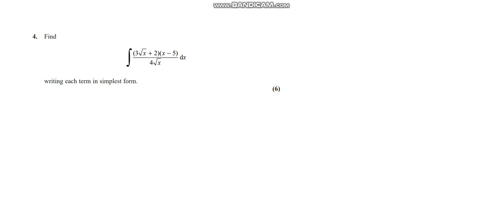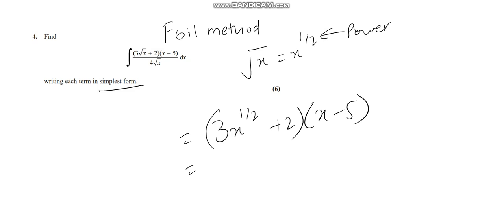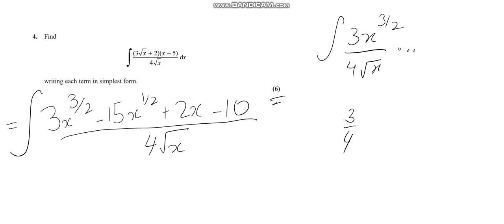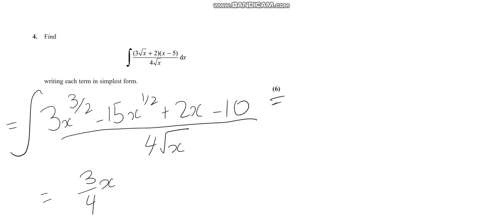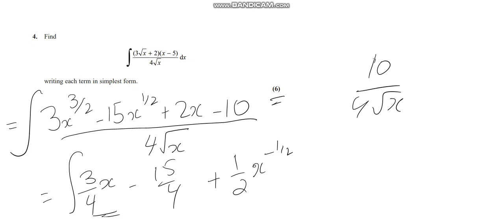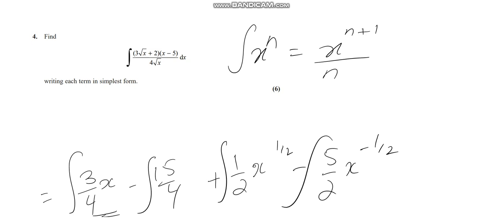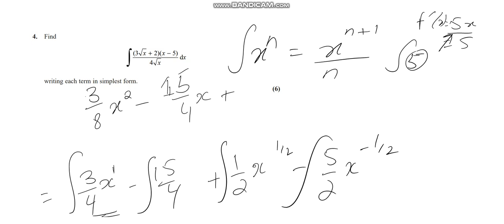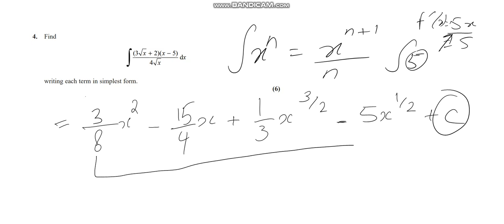WMA11/01 P1 *June 2021* Q4 (Integration)